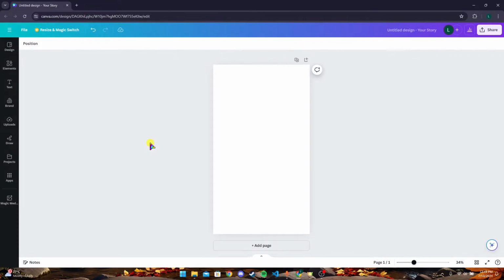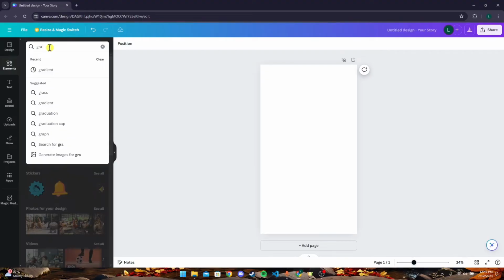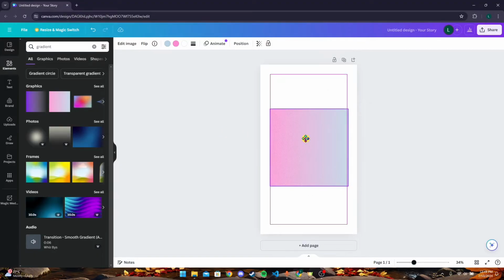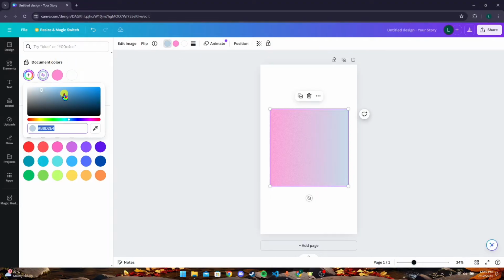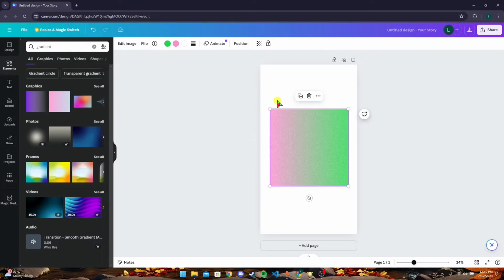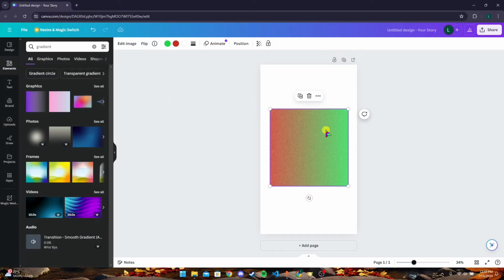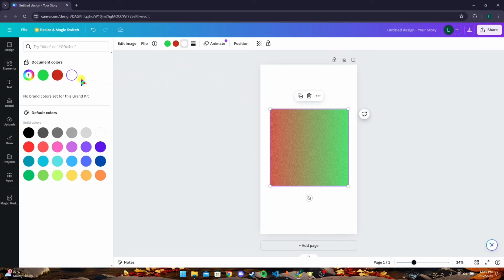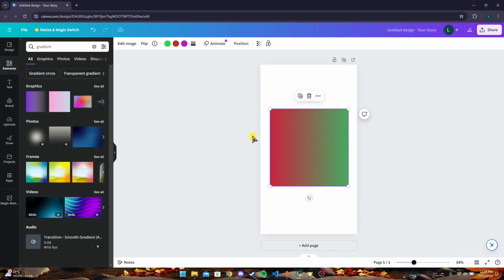How to Change Gradient Color in Canva 2024?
In this video, I’ll show you how to change the color of any object in Canva! Whether you’re working with shapes, icons, or illustrations, Canva’s color tools make it easy to customize the look of your design elements. Learn how to quickly change colors and bring your creative vision to life!